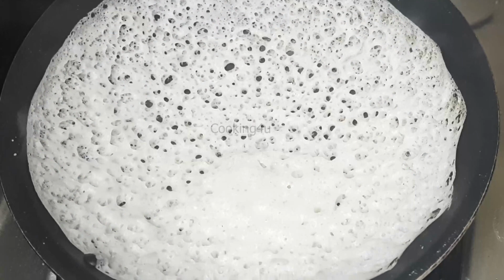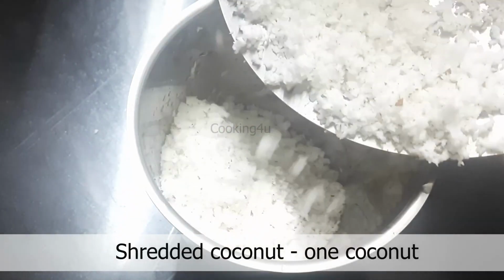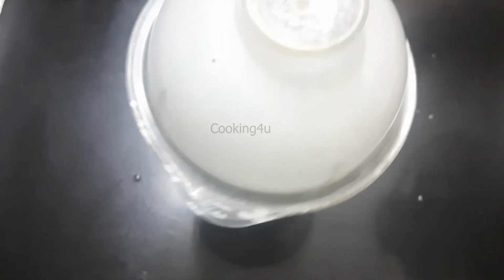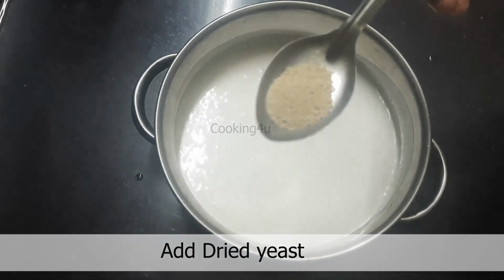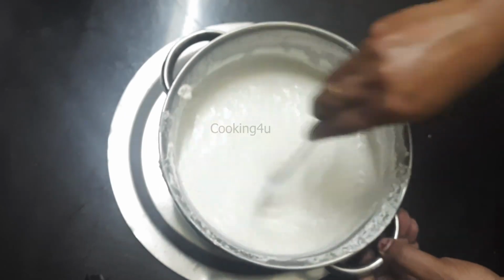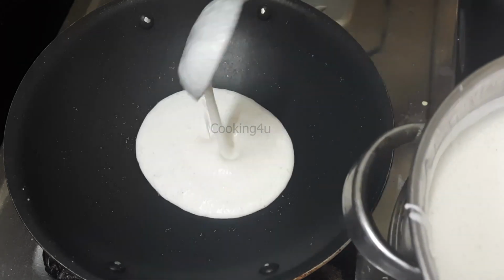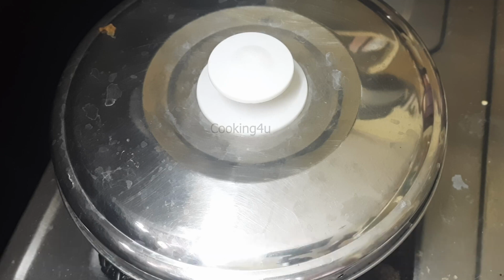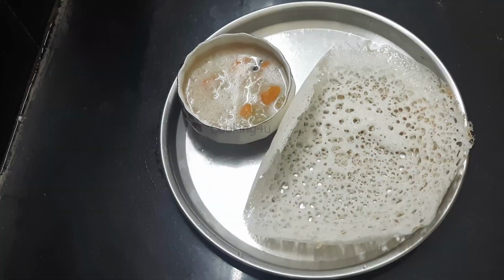Palappam Recipe - How to Make Kerala Style Appam Recipe | Food Finder Tv